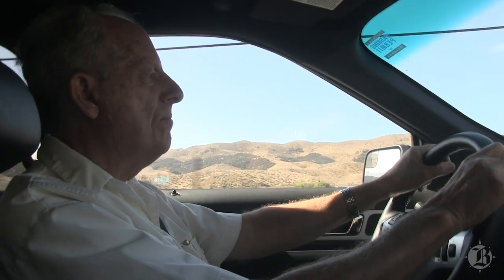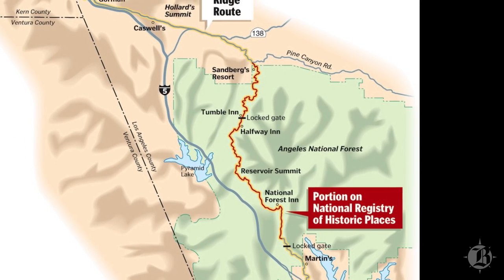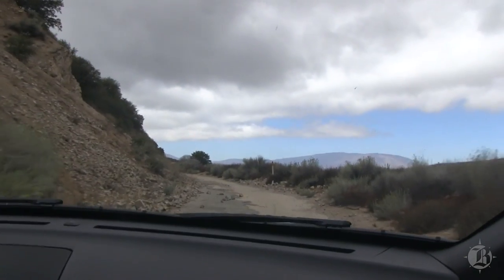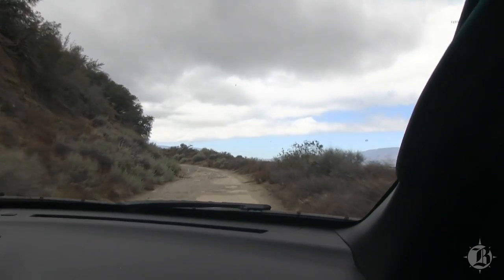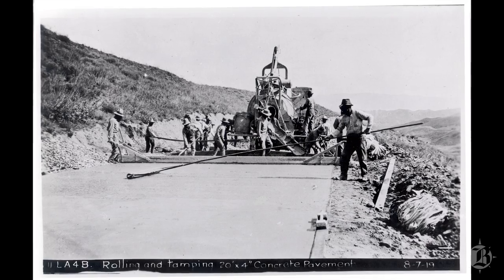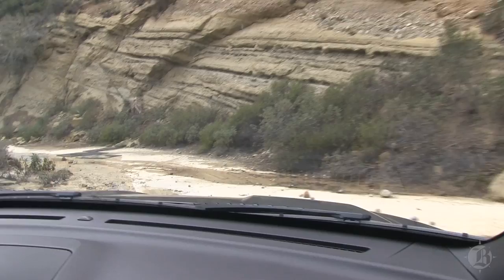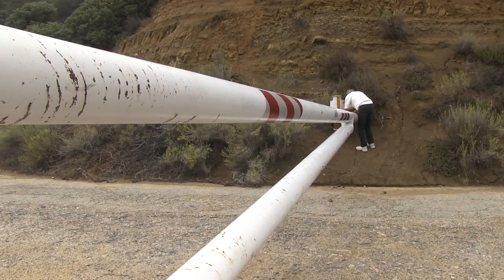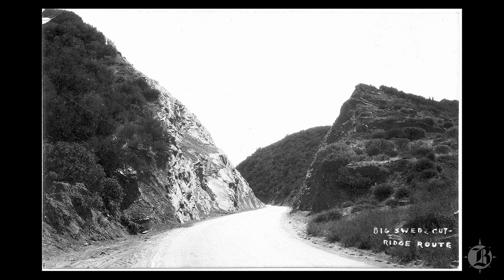News: Ridge Route Turns 100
One hundred years ago, this was the first paved road to connect Los Angeles and Bakersfield over the Tejon Pass, according to Bonnie Ketterl Kane, curator for the Ridge Route Communities Museum & Historical Society. It was also the state’s first mountain road, and cost $1.5 million — more than $35 million in today’s dollars.

“It’s a wonderful drive. It’s just beautiful,” said Kane, whose favorite part is its only major segment still open: a roughly six-mile stretch south of Quail Lake. Another stretch south of Templin Highway is open but part of its vintage concrete has been covered in asphalt.

See more photos and read the story by Theo Douglas on Bakersfield.com

September 2015